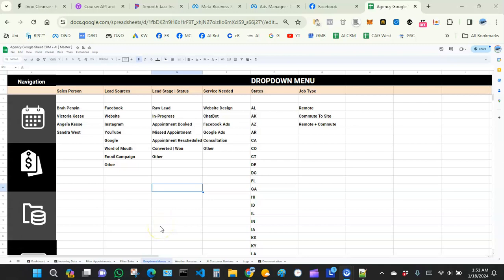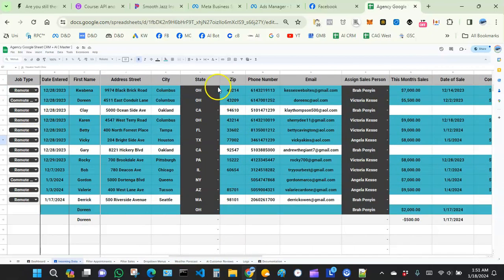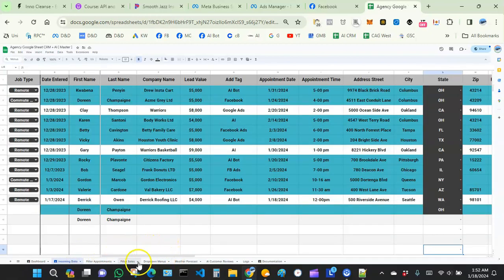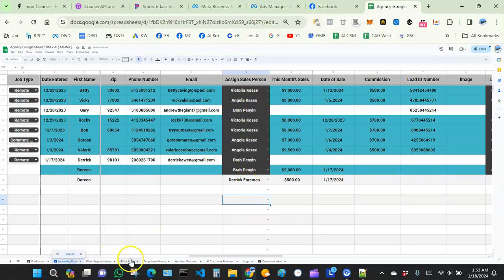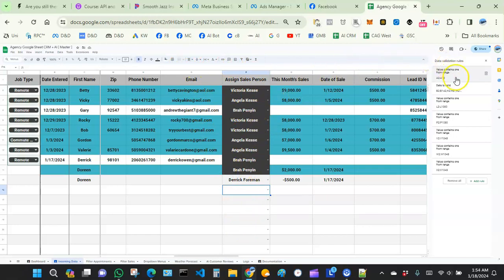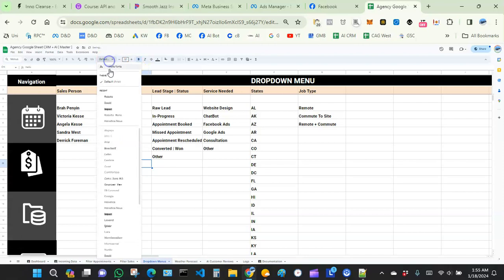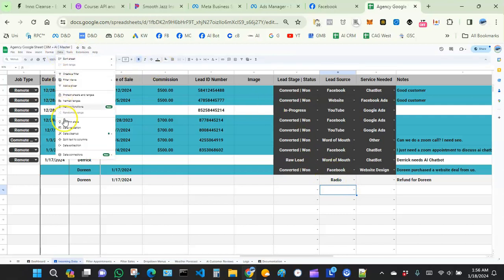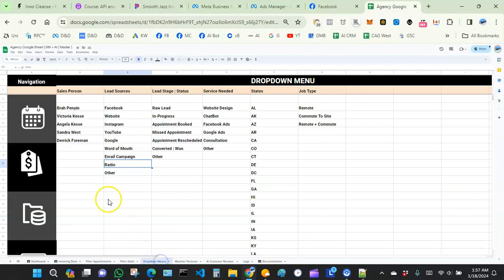[Tutorial Video 23] How To Use and Update The Dropdown Menu Section of Your Google Sheet CRM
This video teaches you about drop down menu in Google Sheet and data validation.